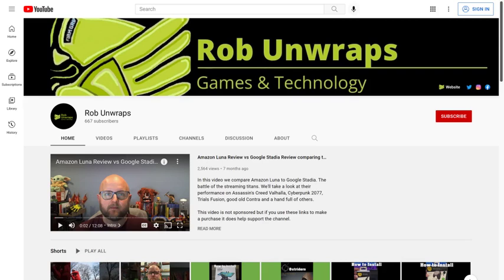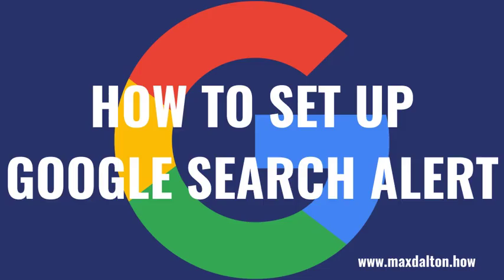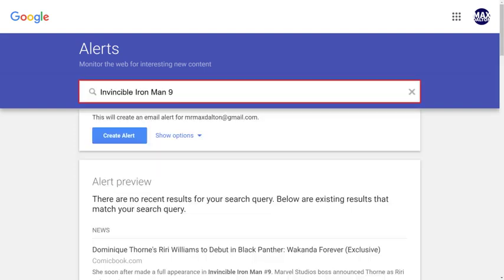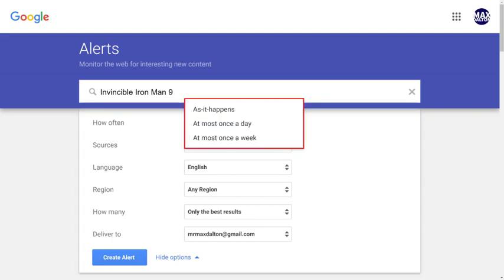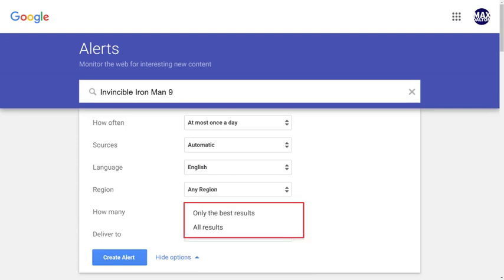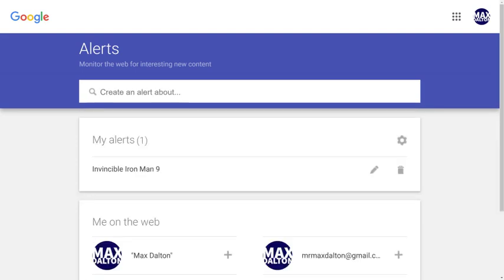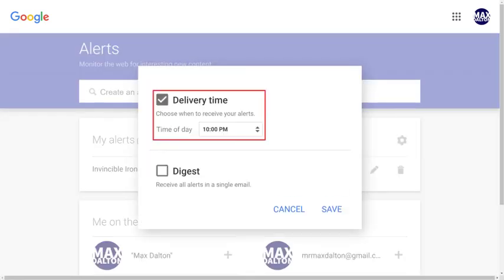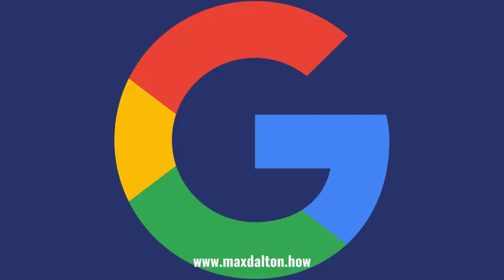How to Set Up Google Search Alert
In this video I'll show you how to set up a Google Search alert.

Timestamps:
Introduction: 0:00
Steps to Set Up Google Search Alert: 0:57
Conclusion: 3:18

Video Transcript:
Maybe you want to monitor the internet for a specific product or name popping up. Or maybe you just want to be alerted whenever your name shows up on the web. No matter what the reason Google makes it possible to set up alerts for specific search words or phrases so you'll be notified when that word or phrase shows up in a new result on Google Search. Creating a Google Search alert only takes a few minutes.

Now let's walk through the steps to set up Google Search alerts.

Step 1. Log into your Google account if you're not logged in already. You'll land on the Google Alerts home page.

Step 2. Type the text you want to monitor Google Search for in the "Create an alert about" field. In this example I'll type "Invincible Iron Man 9" to monitor for any new search results where that comic book turns up and receive an alert about those new results.

Step 3. Move down to the section directly beneath the input field and then click to expand the "Show Options" drop-down. You'll see a set of fields that will let you optimize your Google Search alert.

Step 4. You can use the How Often field to define how often you're sent the Google alert with any new results. The Sources option is where you can choose what sources you want to check to find new results that you'll be alerted about. The Language option lets you choose what language you want to look for new results in. The Region option lets you choose a specific part of the world to check for new results. You can use the How Many section to choose whether you receive alerts for all new results or just the results that Google feels are the best. And finally, use the Deliver To section to send alerts to your Google email or an RSS feed.

Step 5. Click "Create Alert" when you're done. You'll land back on the Google Alerts screen where you'll now see your new Google search alert in the My Alerts list. You can click the "Edit" icon to bring up the list of fields associated with your Google alert and modify them as needed. Alternatively, if you want to delete a Google alert you can click the "Delete" icon.

Step 6. You can further customize your alerts by clicking the "Settings" icon next to the My Alerts header. A window will open where you can choose a specific delivery time to receive all of your Google search alerts. Alternatively, you can choose "Digest" and choose how often to receive all of your requests, which can be at most once per day or once per week. Click "Save" when you're finished.

You'll begin receiving any new Google Search alerts you set up immediately.